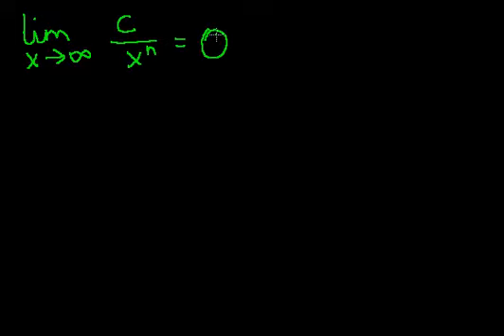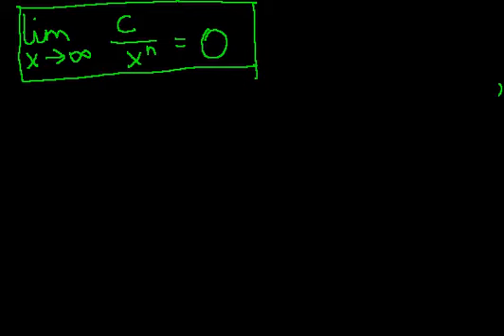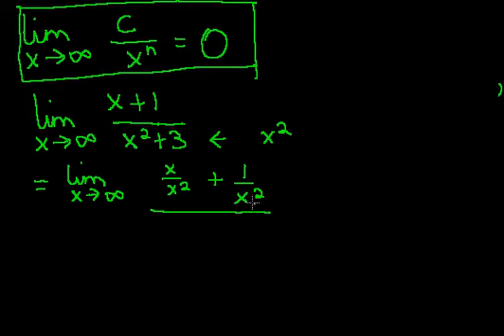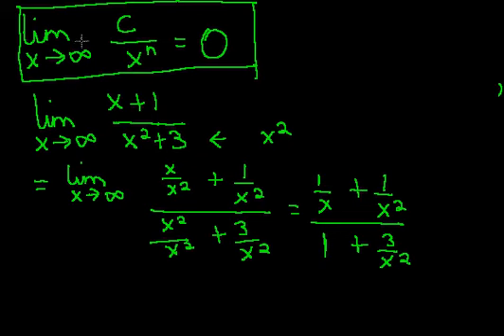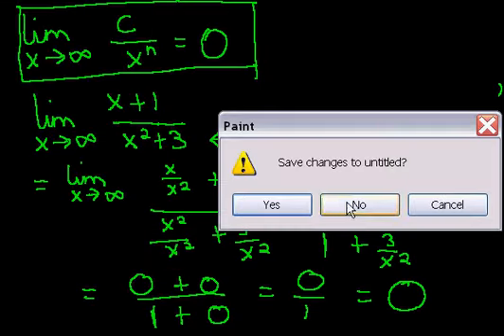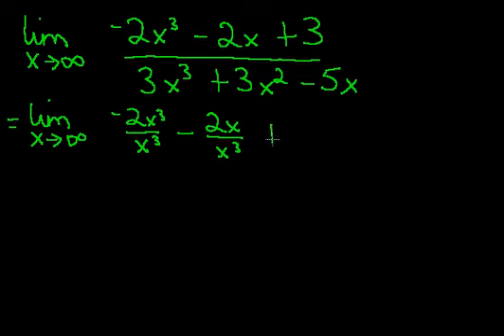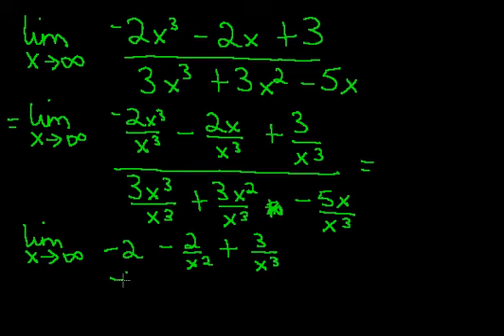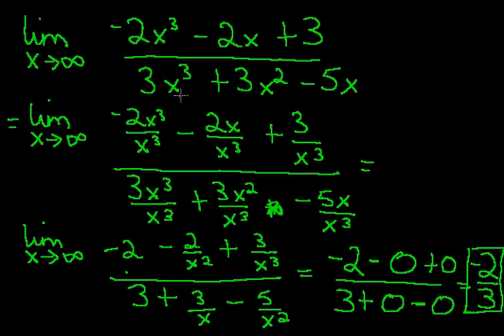8. Limits at Infinity